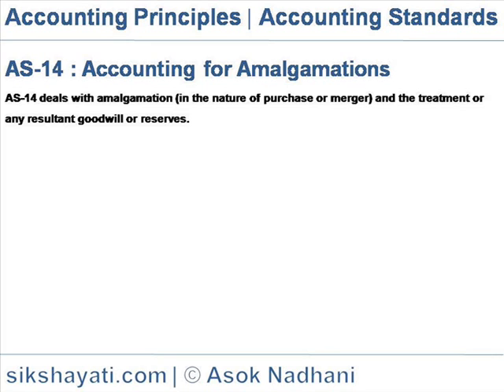AS- 14 : Accounting for Amalgamations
Applicability: w.e.f. 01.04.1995 for all enterprises.
This statement deals with accounting for amalgamation and the treatment or any resultant goodwill or reserves. This statement is directed principally to companies,
This statement does not deal with cases of acquisitions. In acquisition, the acquired company till continues to exist. It deals only with the accounting in the books of Transferee (purchasing) company, but does not deal with the accounting in the books of Transferor (vendor).
Accounting Methods:
i) Depending on the nature of amalgamation, AS- 14 prescribes two different methods of accounting:
a) Pooling of Interest Method: For amalgamations in the nature of merger.
b) Purchase Method: for amalgamation in the nature of purchase.
ii) Under the Pooling of the Interest Method, Assets, Liabilities and Reserves of the transfer company are recorded at existing carrying amount, and in the same form, as it was appearing in the books of the transferor.
iii) Difference in the value of capital issued by Transferee Company, against the value of the shares of Transferor Company, is adjusted in Reserves.
iv) Under Purchase Method, all assets and liabilities of the transferor company be recorded at existing carrying amount (or consideration be allocated to individual identifiable assets and liabilities on basis of fair values at the date of amalgamation). The reserves of the transferor Company will not exist. The excess or shortfall of consideration over value of net assets is recognized as goodwill or capital reserve.
The following disclosures should be made:
i. Names and nature of the amalgamating companies, effective date of amalgamation, method of accounting scheme, difference between the purchase consideration and value of asset acquired etc.
ii. In case of Polling of Interest Method, number of share issued, difference between the consideration and value of identifiable asset acquired and the treatment thereof should be disclosed.
iii. In case of Purchase Method, consideration for amalgamation, difference between the consideration and value of identifiable asset acquired and the treatment thereof, amortization of goodwill should be disclosed.